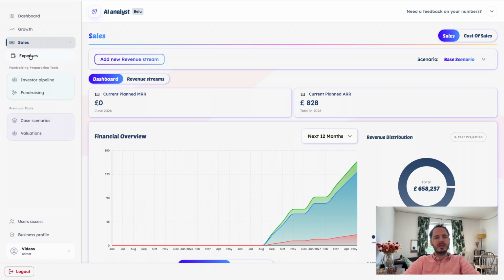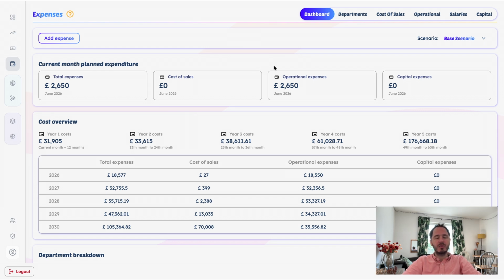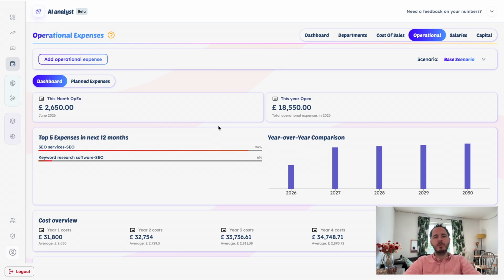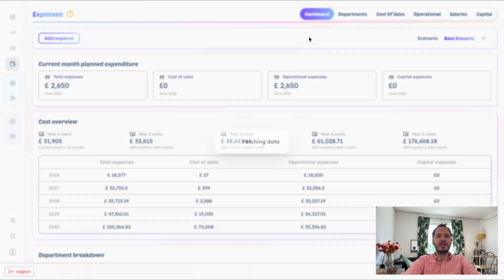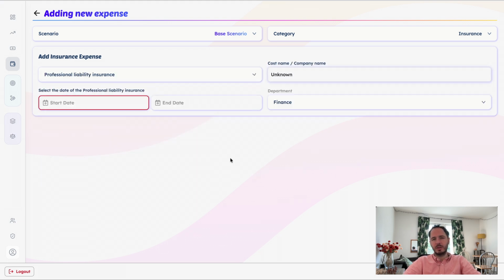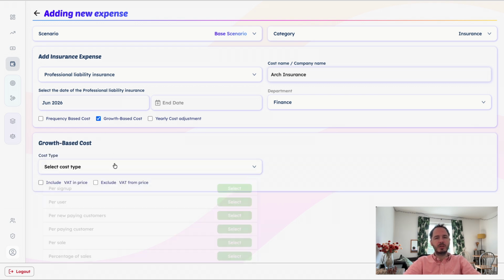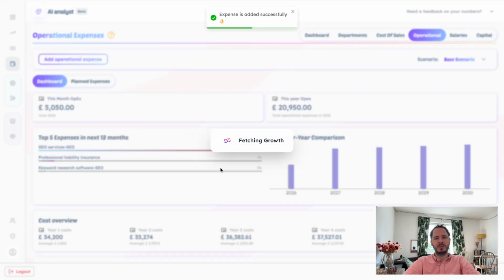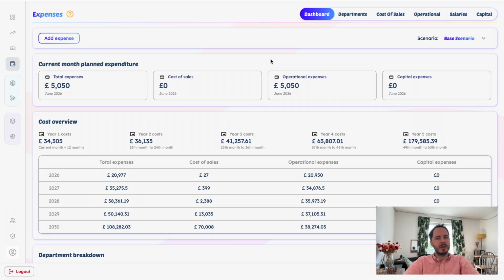Investor-Ready Financial Model: Plan & Control Your Operational Expenses | Ep.6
Are you actually seeing the full cost picture of your startup - or just guessing? Most founders don't know their true operating expenses until it's too late to fix them.

In this episode, we move from the Sales section into the Expenses module of Uniflow's financial modelling tool - the part of your model where the complete cost story comes together. We walk through the Expenses Dashboard, the only view that consolidates all cost types (Cost of Sales, Operational, Capital) in a single screen. Then we dive into the Operational tab, breaking down how to read your top expenses, track year-over-year OpEx trends, and manage every running cost by department.

We then add a real operational expense - Professional Liability Insurance through Arch Insurance at £2,400/year with 5% annual inflation - and watch the model update in real time. 💡 You'll see exactly how to configure frequency-based costs, assign departments, handle VAT settings, and build a clean, investor-ready expense structure. By the end, your 5-year cost forecast reflects every category accurately.

⏱️ Timestamps

0:00 – Introduction
[0:XX] – Overview of the Expenses Section
[0:XX] – Exploring the Expenses Dashboard
[0:XX] – The Operational Tab Explained
[0:XX] – Adding a New Operational Expense
[0:XX] – Configuring Insurance: Category, Frequency & Cost
[0:XX] – Real-Time Model Update & Results
[0:XX] – Summary & What's Next (Salaries)

Whether you're securing funding, tracking your path to profitability, or just trying to understand where your money goes, having a clean, structured expense model is non-negotiable. Uniflow makes that possible - without needing Excel skills or a finance background.

About Uniflow:
Uniflow helps startup founders and SMEs build professional, investor-ready financial models in under 30 minutes - no finance degree, no Excel headaches. From 5-year projections to business valuation and scenario planning, Uniflow gives you the data-backed clarity investors expect.

🚀 Ready to model your full cost picture?